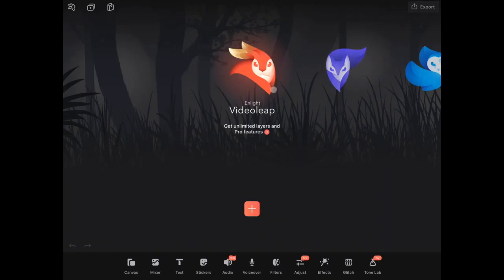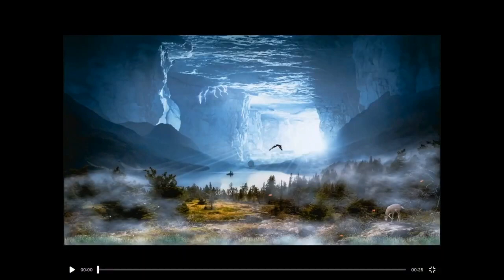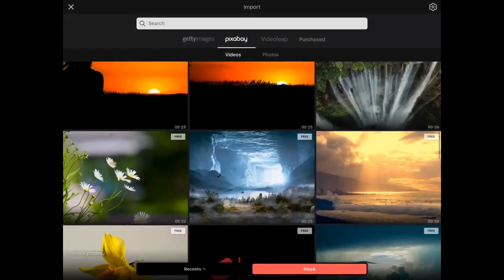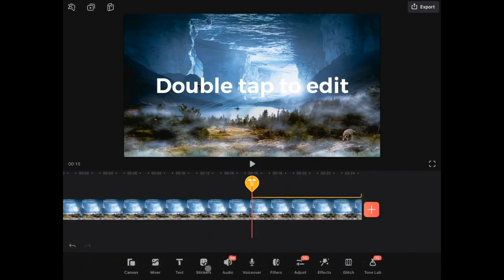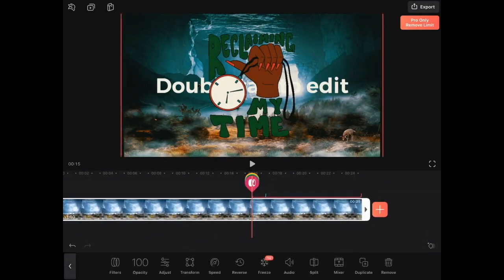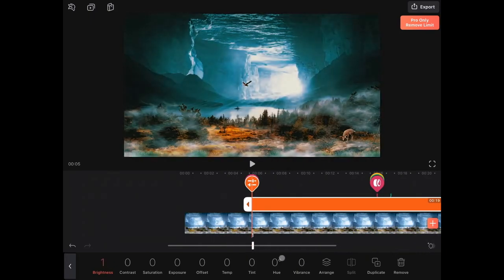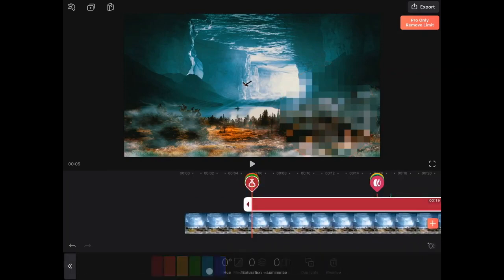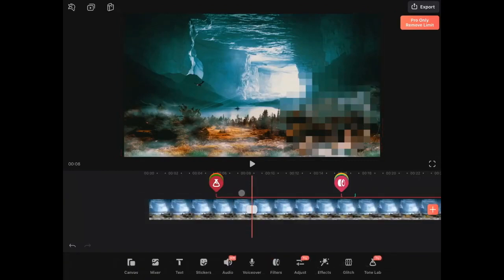How to Edit Videos on iPad for FREE (Shorts, TikToks, Reels & More!) | Easy Video Editing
Discover the Best FREE Video Editing Software for iPad (and More!) 🎬

Looking for a powerful, easy-to-use video editing app for your Apple iPad? Look no further! In this video, I’ll be showcasing the best FREE video editing software available for iPad that’s packed with features and super simple to use—perfect for beginners and experienced creators alike. 🎥✨

📲 Compatibility:
Not only is this app available for the iPad, but you can also grab it on iPhones from the Apple App Store and even on Android devices via the Google Play Store, making it incredibly versatile for both smartphones and tablets.

🎞️ What You Can Create:
Whether you’re editing long-form YouTube videos, snappy YouTube Shorts, TikTok videos, Instagram Reels, or Snapchat stories, this app has everything you need to create eye-catching content across all your favorite social media platforms!

Highlights:
✅ 100% Free to download and use!
✅ Tons of editing features to level up your videos.
✅ Beginner-friendly with a professional touch!

Got any questions or need tips on how to get started? Drop them in the comments below, and I’ll be happy to help!